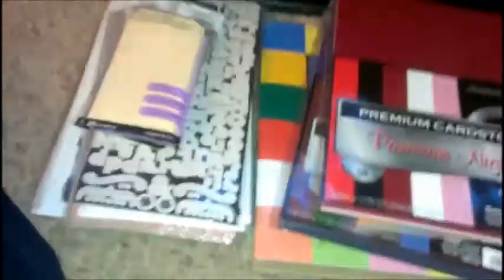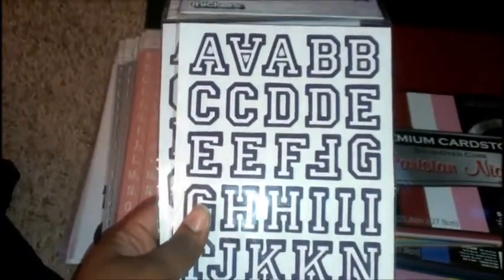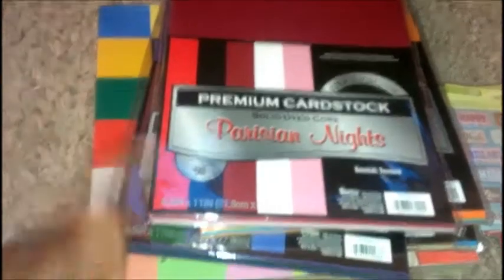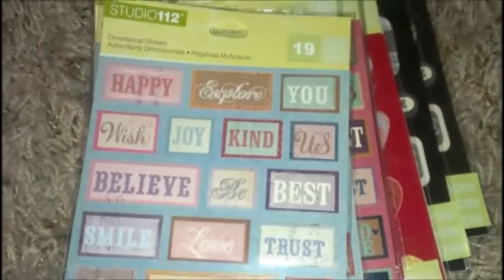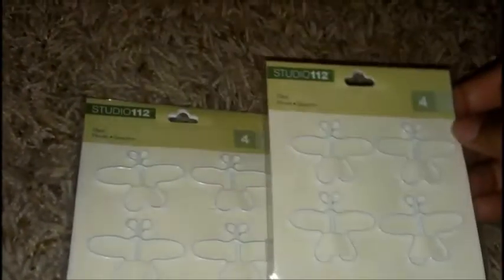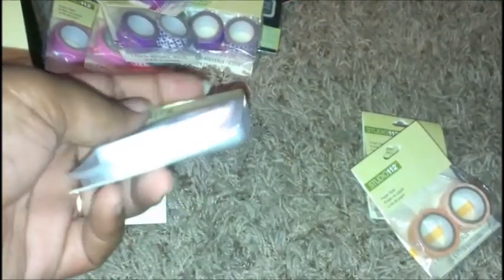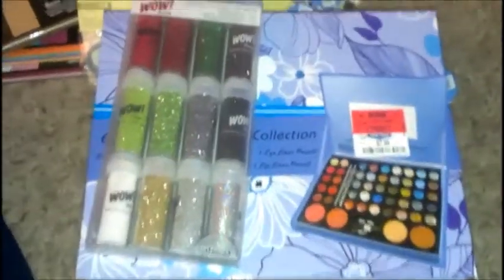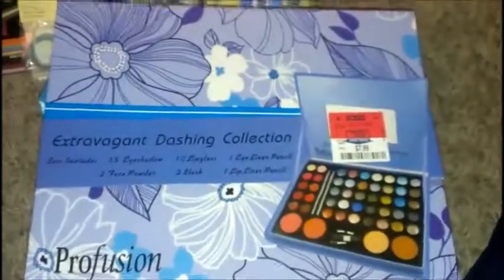JoAnn Ross Haul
Go Out And Spend Some Cash... Enabler 'Yep, That's Me'